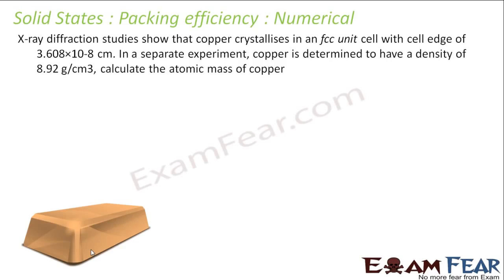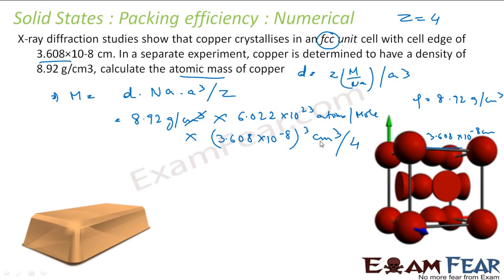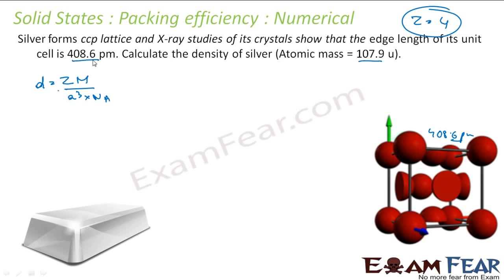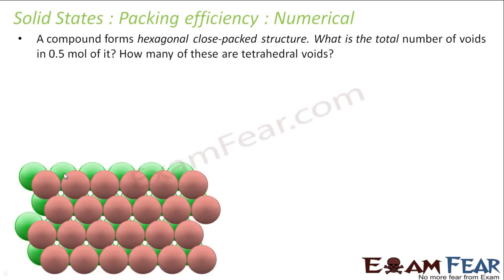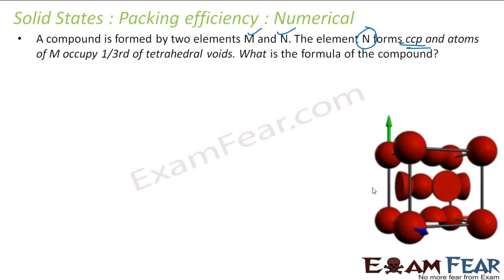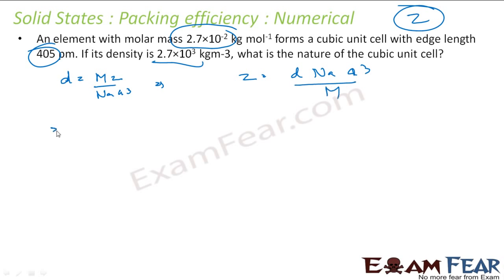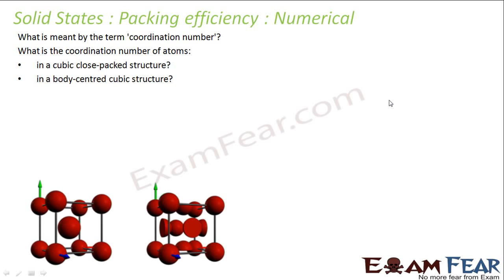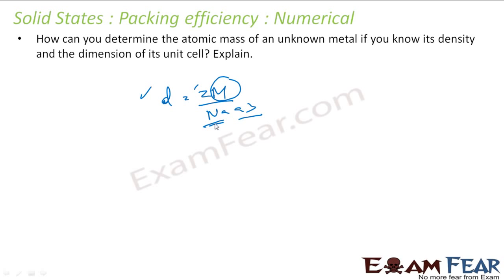Chemistry Solid States Numerical Class 19